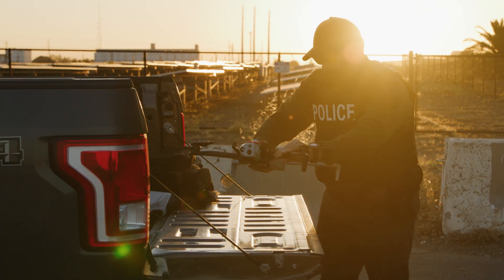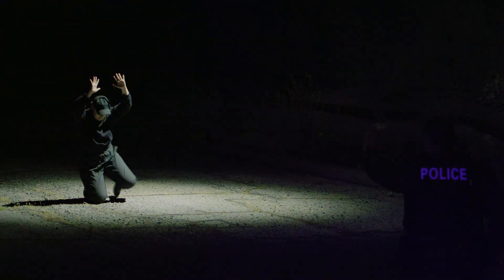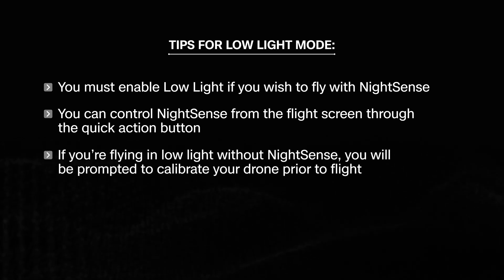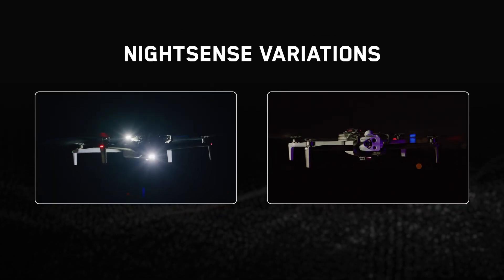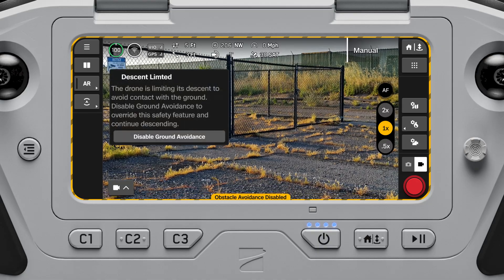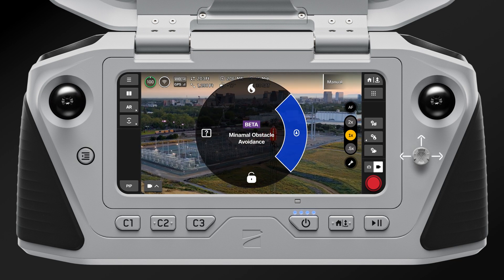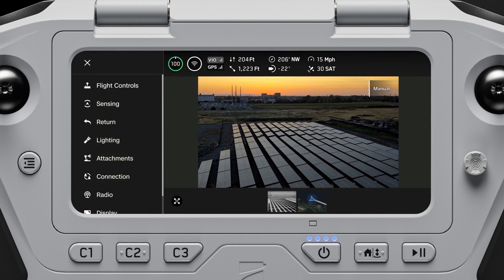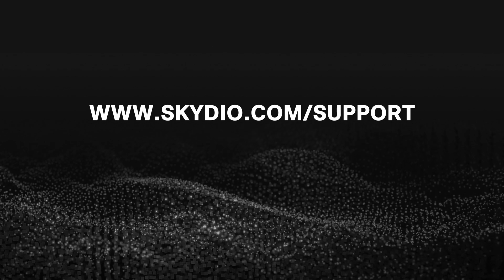Release Notes: Skydio X10 (May 2024)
Skydio is proud to announce new and enhanced features in our latest software release. For a full list of features, visit our written release notes

0:00 Introduction
0:13 Spotlight
0:58 Low Light Mode
1:40 NightSense
2:34 Ground Avoidance
3:04 Action Wheel
3:41 Default Stick Sensitivity Changes
4:20 Return Type Removed